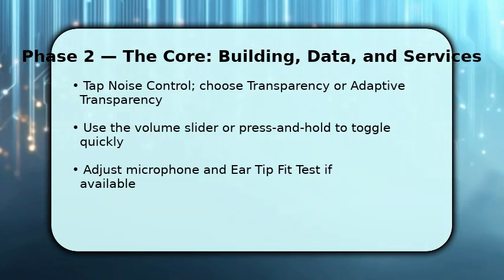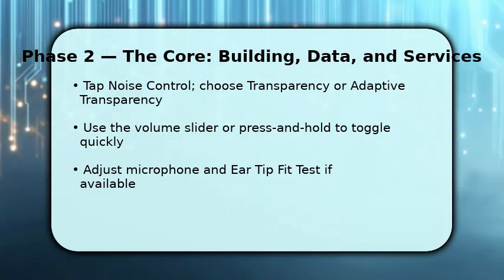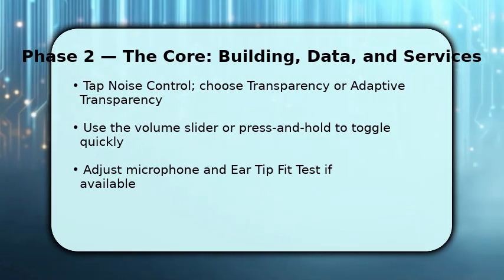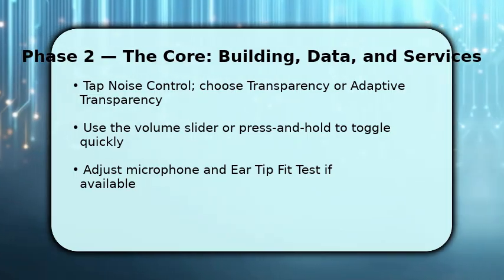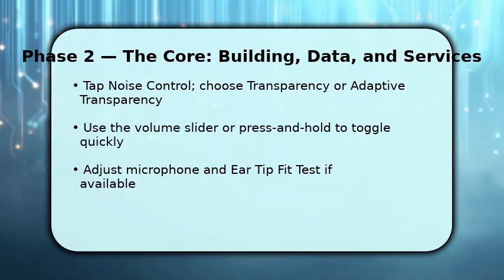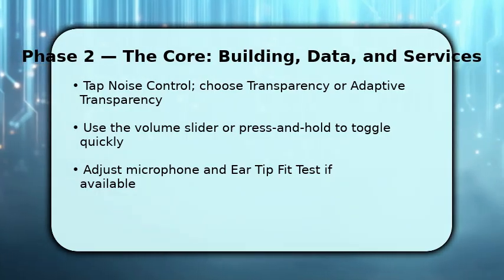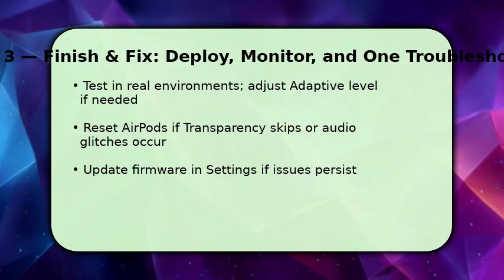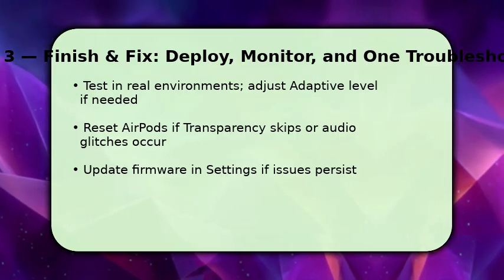How to Change Airpods Transparency - Full Guide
How to Change Airpods Transparency - Full Guide | 🔒 Surfshark VPN Deal — Stay private and secure. $1.99/mo + 3 Months Free ▸

Discover the secrets to altering AirPod transparency in this comprehensive guide. Learn step-bythy techniques and DIY methods for customizing your Apple devices' appearance, ensuring a clear view of their internal components without professional help.

AirPods, transparent AirPods, change AirPod transparency, DIY transparent accessories, customize iPhone case, peek inside gadgets, non-professional modification guide, Apple device customization, clear view of components, home made electronics